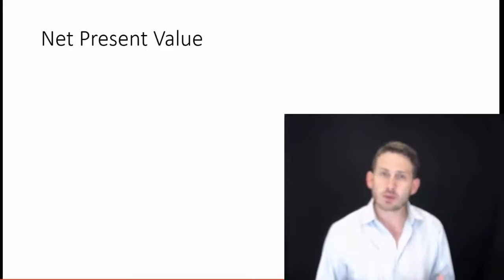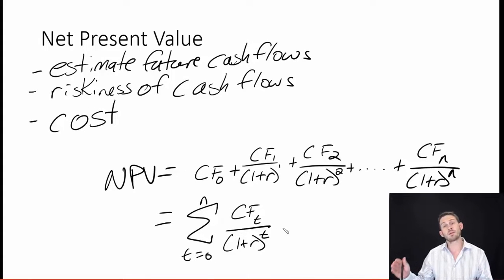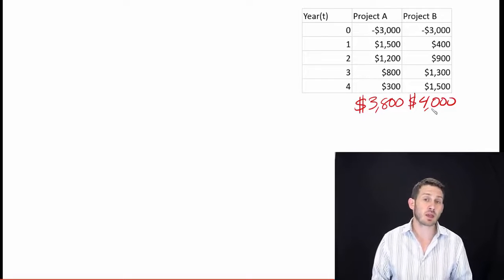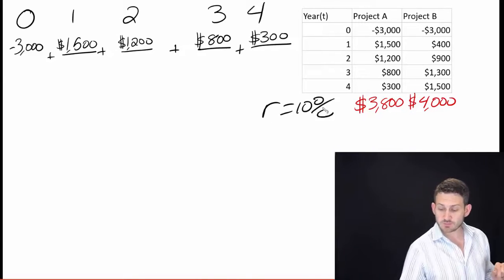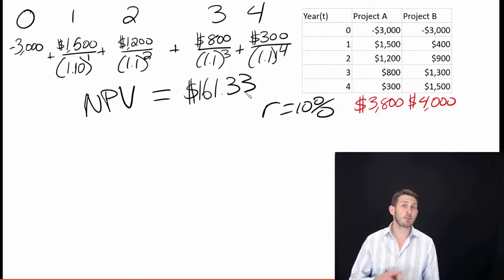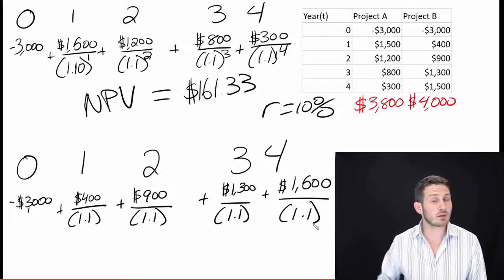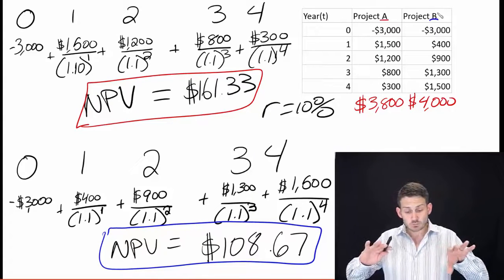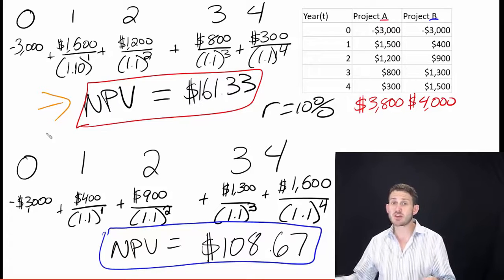NPV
Part of the series on Capital Budgeting, this video examines Net Present Value.